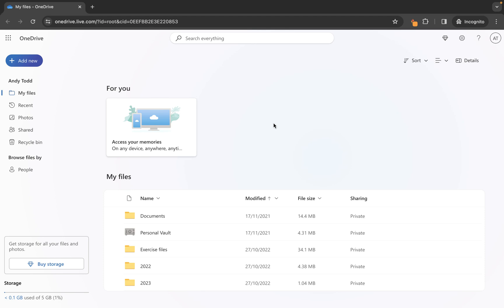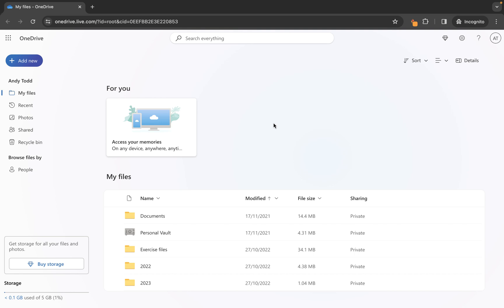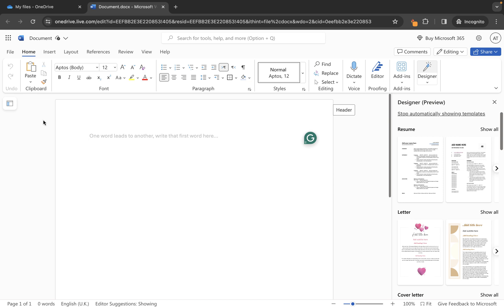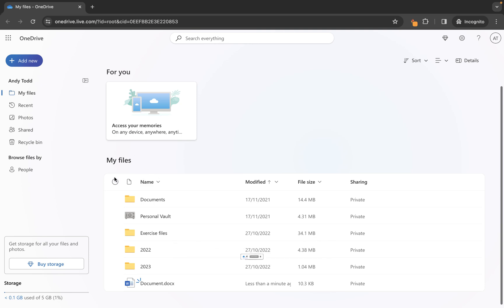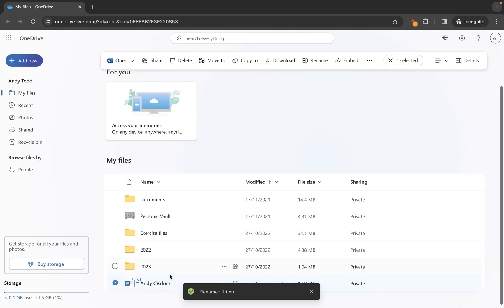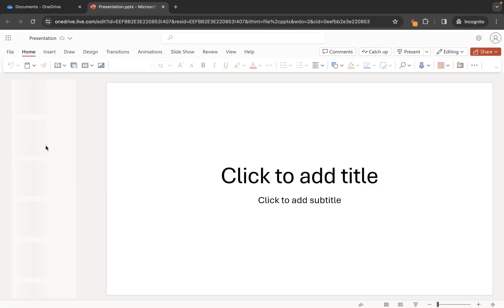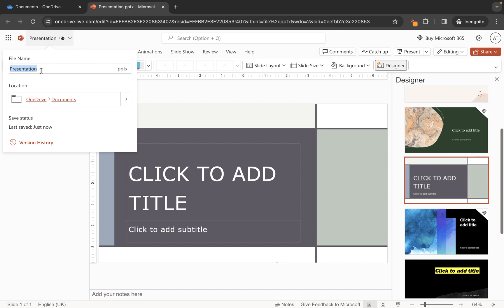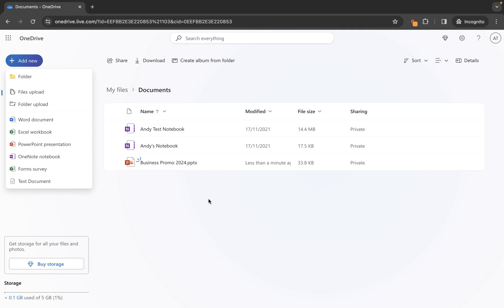How to create a new file in OneDrive [Microsoft 365 - OneDrive Tutorial]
In this video, I'll walk you through the process of creating a new file in OneDrive. For this tutorial, I'm using a free Outlook email account that comes with a 5 GB OneDrive allowance. We'll cover how to create Word documents and PowerPoint presentations using OneDrive's online tools. I'll also show you how to save and organize your files efficiently, including renaming and saving them in specific folders.